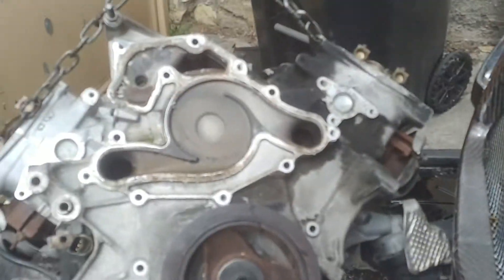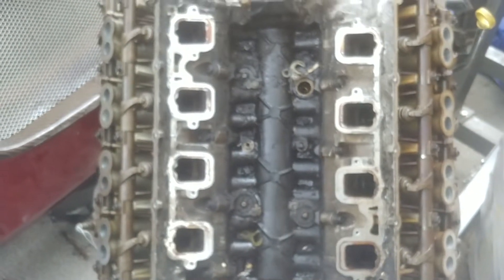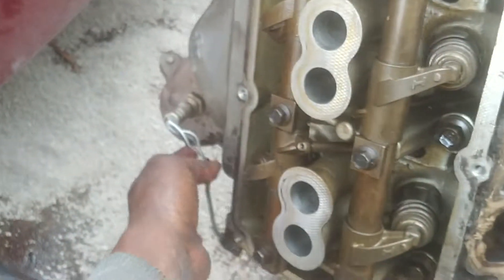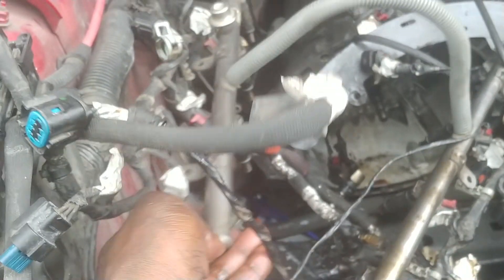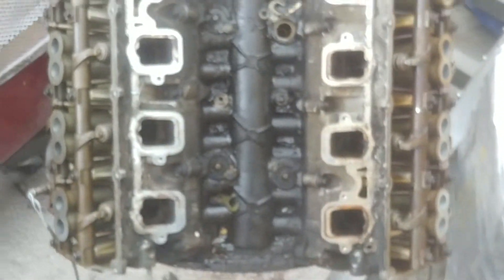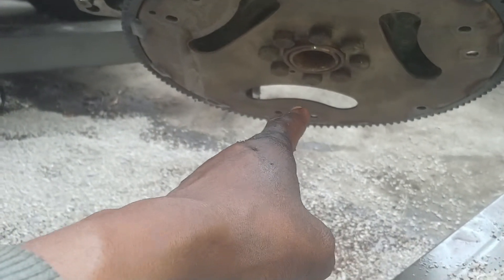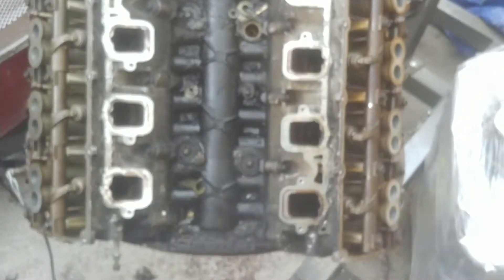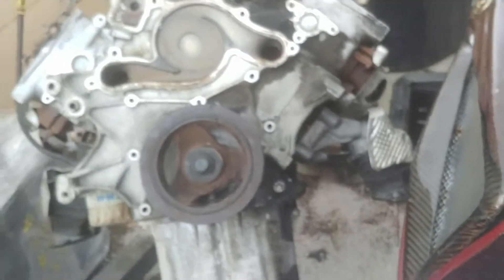Chrysler 300 5.7 removal part 4 engine is out.